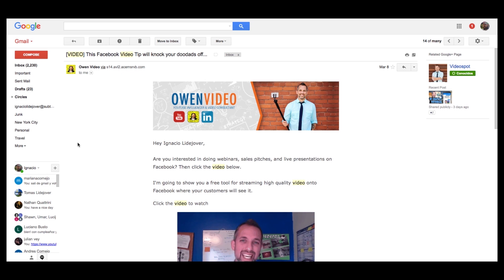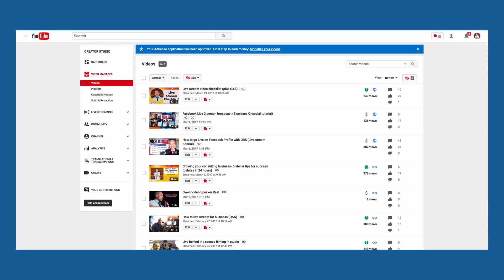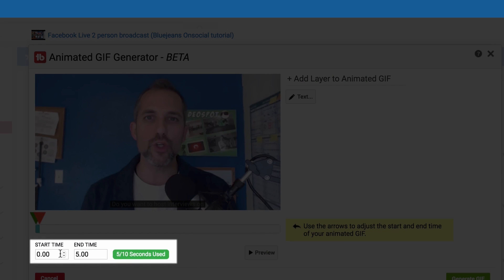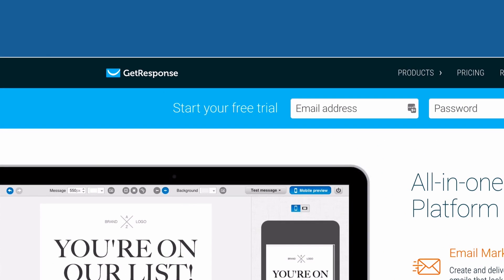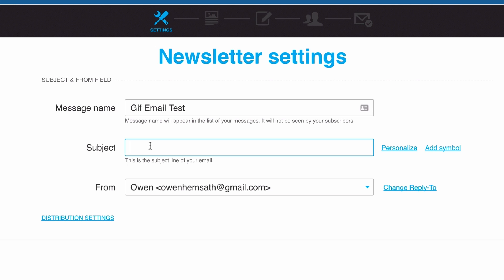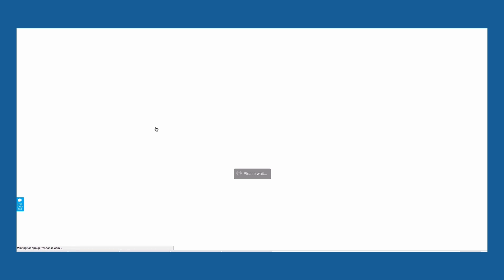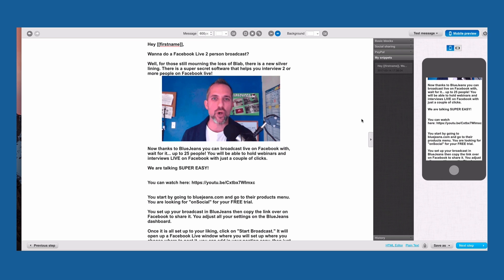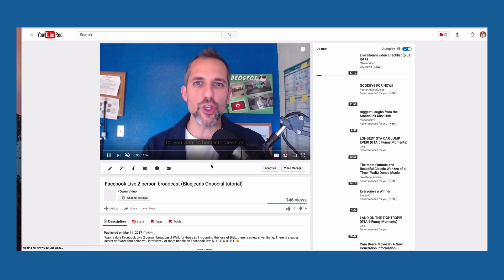Video Email - How to embed YouTube videos in any email program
Did you know you can send VIDEO in an e-mail? I can be a bit tricky, but I am going to walk you through the steps you need to start sending out videos to your email list!

How do you get more views on newly released videos?

Just send out an e-mail with a video that has a link to your newly released video.

Now, you will not be putting the actual video in the e-mail. You will create an animated GIF, and once they click on it, they will be sent directly to your video!

Video is too large to send in an email, and sure you can pay to make it possible, but I am going to show you a work-around.

FIRST, you are going to need an email list, already have one? Great!

Now you are ready for the two step process:

     First, create the animated GIF

     Second, compose and send your e-mail

How do you create a GIF?

In order to create the GIF you can use Online-Convert.com and click on "Image Converter"

Or you can get the TubeBuddy plug-in at tubebuddy.com. You simply click on the TubeBuddy button and go to Animated GIF Generator.

To create the actual GIF in TubeBuddy, you can only use 9 seconds of your video. It will tell you how much you have selected right below your video.

Once all that is selected click on Generate GIF and once it is ready you just click download.

Now for creating your e-mail!

I personally use GetResponse for my email because many free e-mails will send the GIF as an attachment and not embed it in the actual e-mail.

Go into your e-mail and create a newsletter.

MAKE SURE TO MAKE YOUR SUBJECT LINE INTRIGUING!!

Just upload your GIF, add it to your e-mail, and link it to your full video.

For your copy in your e-mail, simply go to your YouTube description of the video and copy and paste some key parts and maybe edit it so make it sound more "e-mailly!"

All that's left is for you to make it look all nice and pretty, then you can schedule and send it out to your list.

Secret Hack: Send the video out as unlisted and tell them they are getting a sneak peek of the video before the public! Once you have some views and watch time, make the video public and those times will BOOST your video!!

G E T  M Y  T E M P L A T E S  ✅

S U B S C R I B E  T O D A Y ! ▶️

Fresh content every week.

E X T R A    S T U F F 😎

G E A R   to  D I E   F O R

My Favorite Gear for Starting with Video:

Wireless mic:

t5i with additional gear:

Microphone (for Desktop)